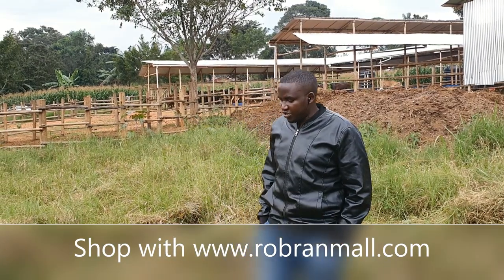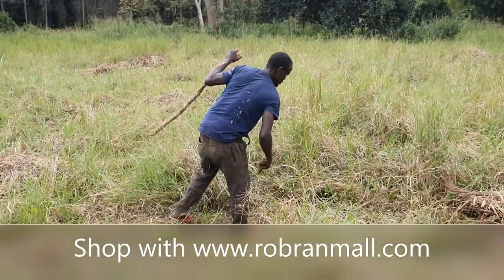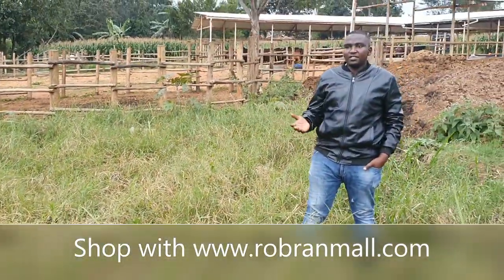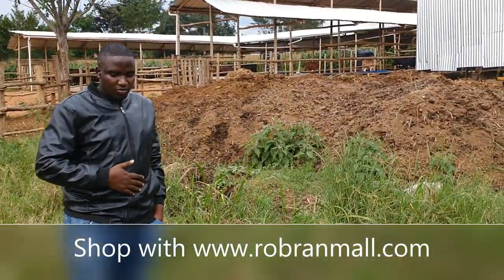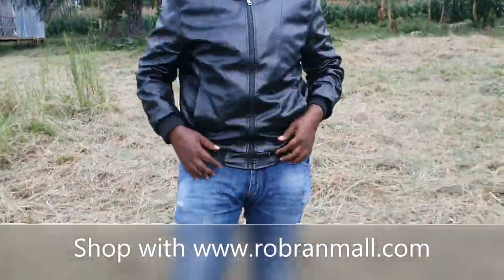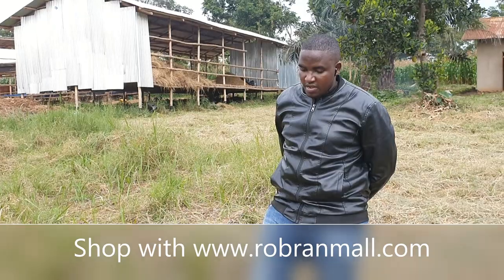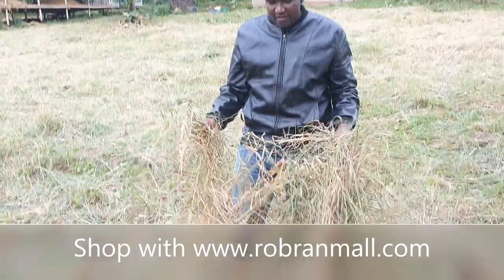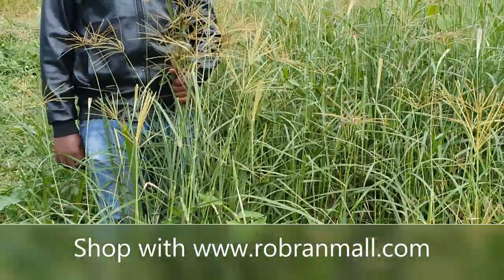THE RIGHT STAGE TO MAKE HAY FROM CHLORIS GUYANA ll Natwijuka Brian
Robran we are truly dedicated entrepreneurs who are ready to transform Uganda through Agribusiness development, We are looking to develop 400 farms every year while ensuring sustainable farm planning, proper pasture management & increased agri-production.